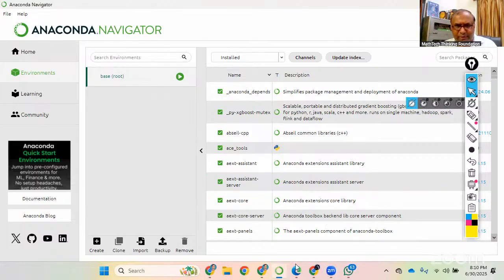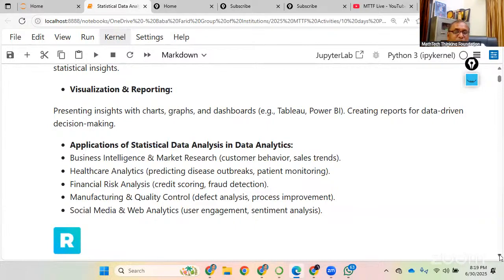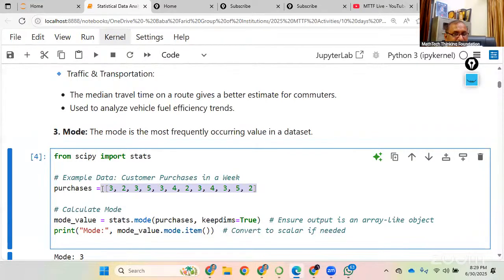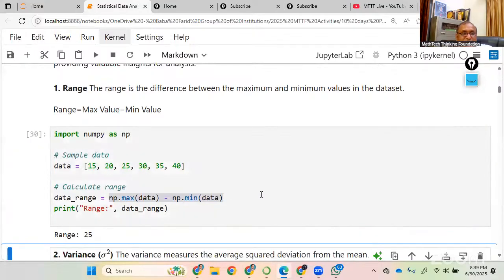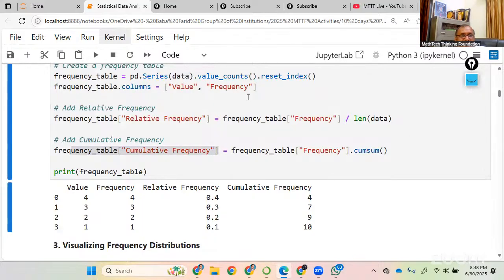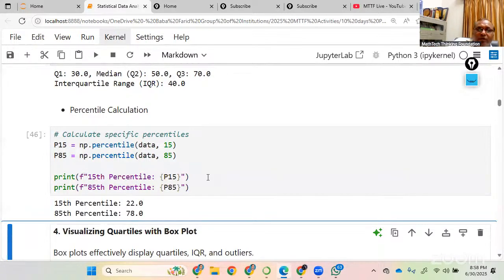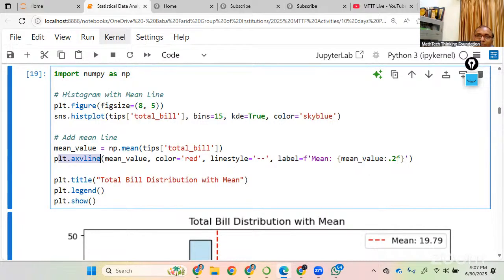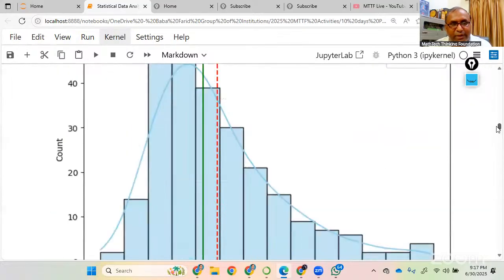Lecture-9: Introduction to Statistics for Data Science| Python | Data Analytics | ML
📊 Day-9: Introduction to Statistics for Data Science
🔴 Live Session | Python | Data Analytics | ML | Statistics

Welcome to Day 9 of our transformative learning series! Today, we dive into the foundational world of Statistics—a critical pillar in Data Science, Machine Learning, and Analytics.

🚀 What You’ll Learn Today:
✅ Key statistical concepts: Mean, Median, Mode, Variance, Standard Deviation
✅ Visualizing data using Python (pandas, seaborn, matplotlib)
✅ Probability basics & real-world examples
✅ How statistics drives decisions in ML models